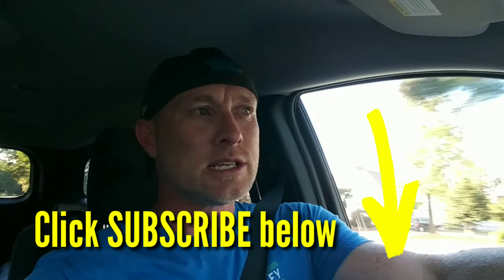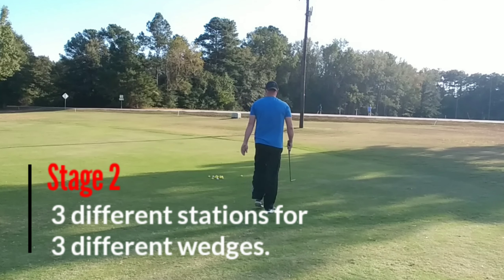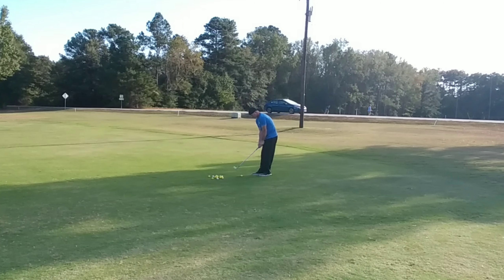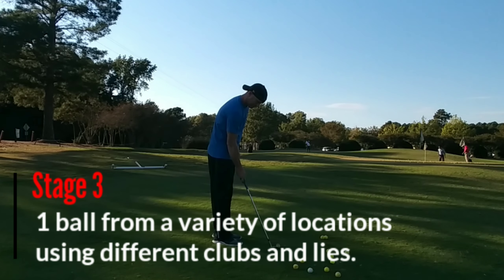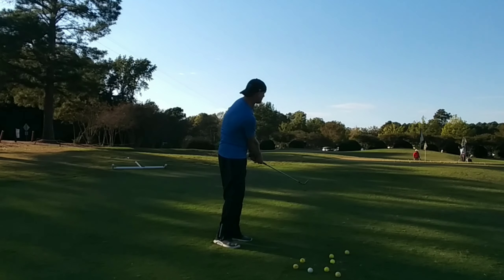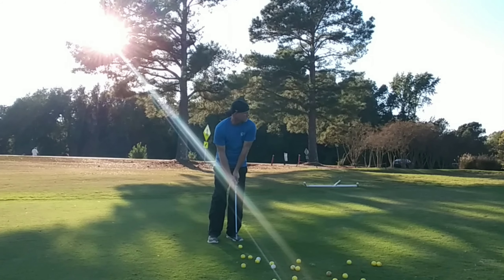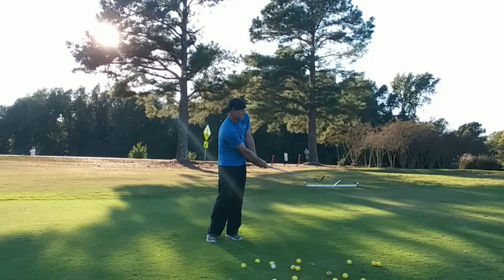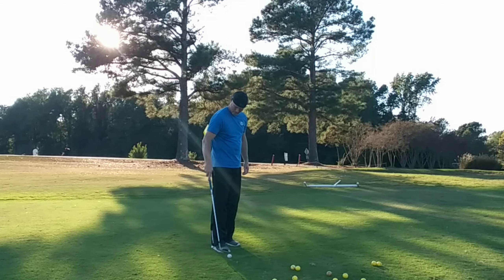Best Short Game Drills - Pitch Shots - Golf Test Dummy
This is the second week of the short game skills master class as given to me by Jim Venetos. The pitch shot is what's on tap, and I am learning so much from the 4 drills.

Unfortunately, in 3 attempts to get some privacy this week, I found loads of people with the same idea as me. So filming all 4 stages in the short game area was too tall of a task. That said, I was able to film a lot of pitch shots around the green.

I managed to succeed in reaching level 1 mastery with the bump and run this week. 9 in a row inside of a 3 foot circle. Also, there have been quite a few shots with the pitch and bump and run that I've holed out in the last 2 weeks. That is not a common occurence for me.

Thanks so much for all of the support and comments. My golf can help your golf, and vice versa.